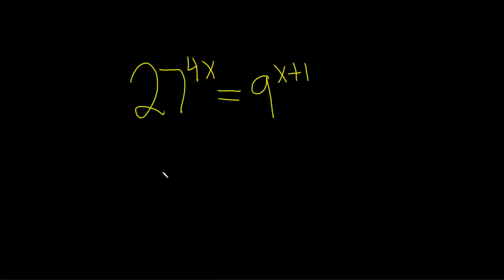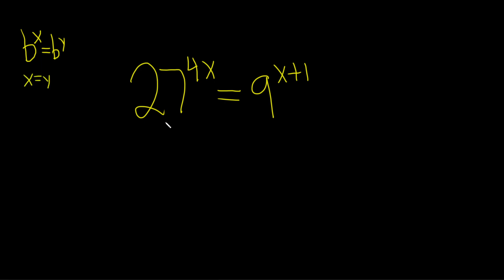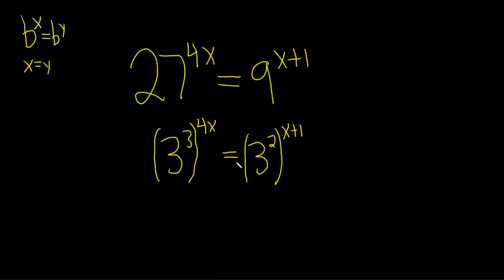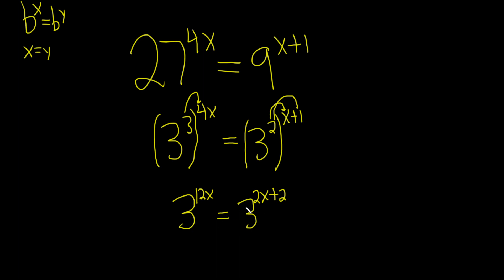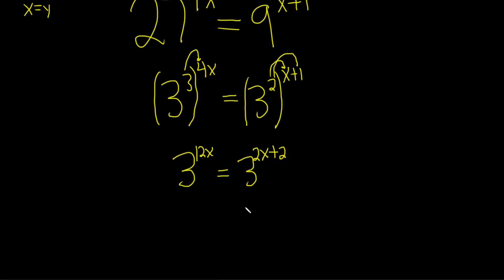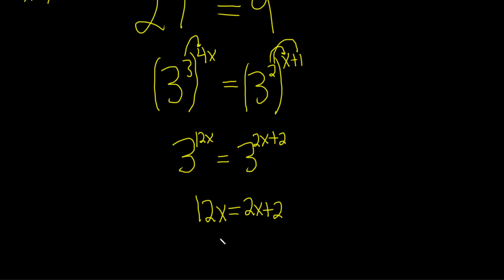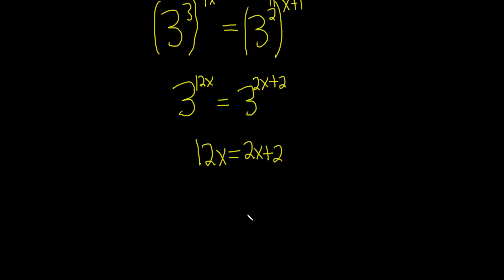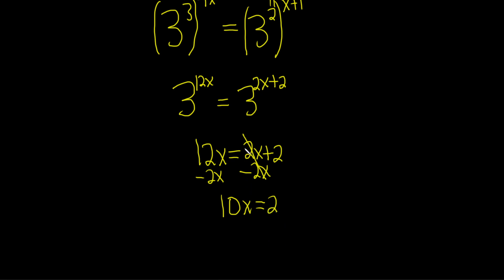How to Solve an Exponential Equation by Making the Bases The Same 27^(4x) = 9^(x + 1)